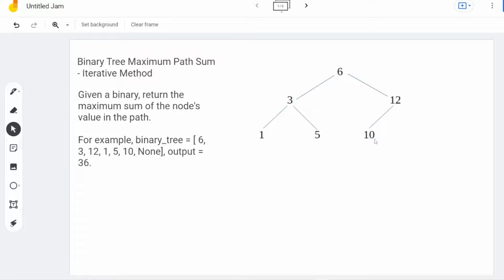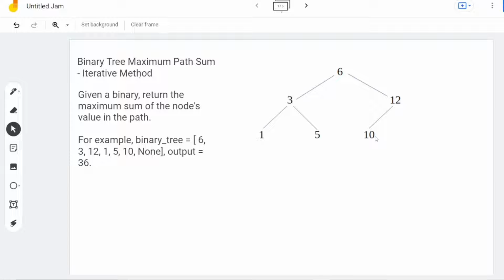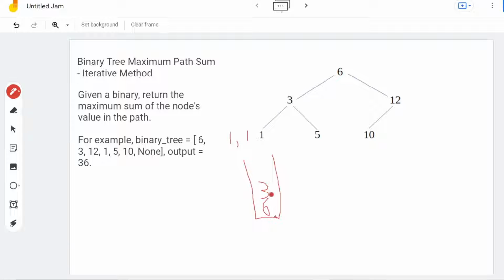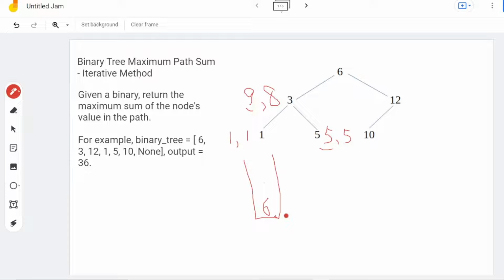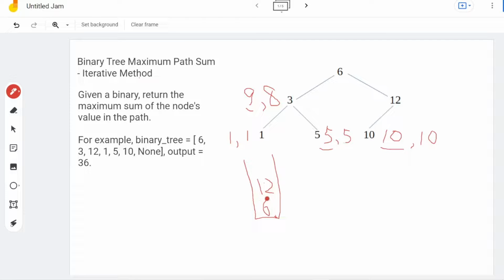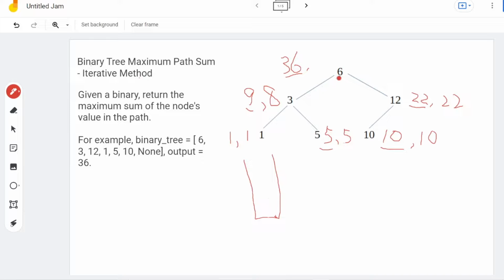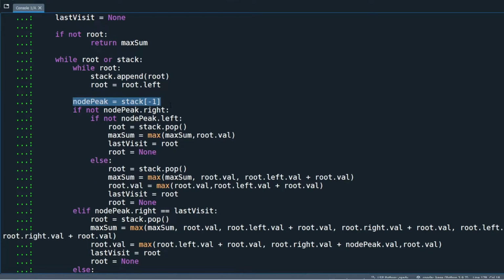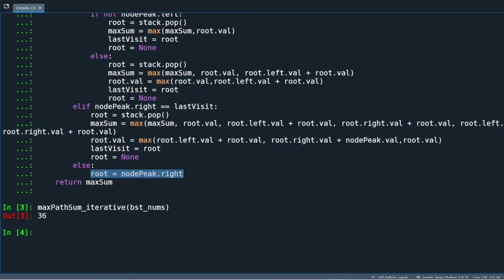Binary Tree Maximum Path Sum - Iterative Method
In this video I will tell you how to use iterative method to solve a binary tree maximum path sum problem

If you have any feedback or comments you want to share, write them in the comments section down below. Thanks! We love your support! 😀